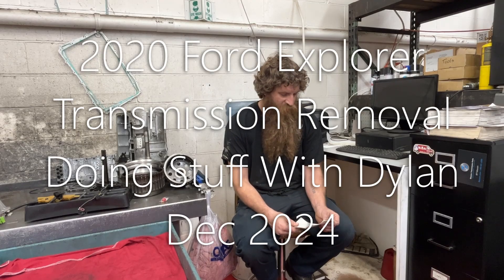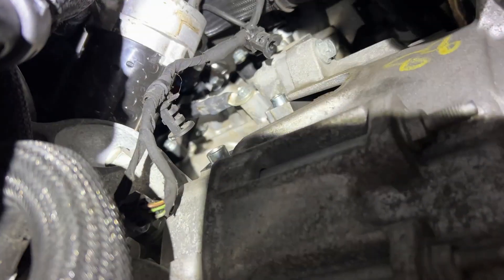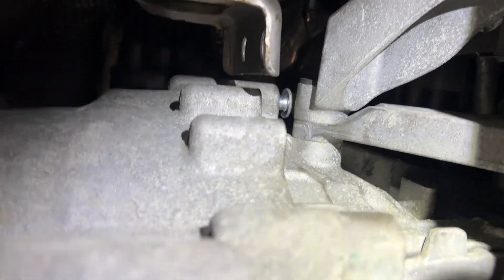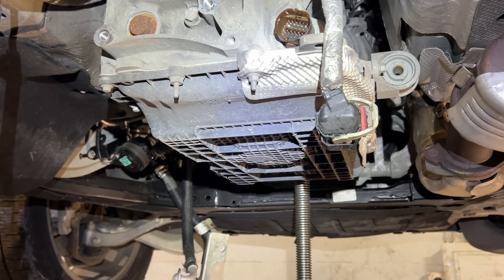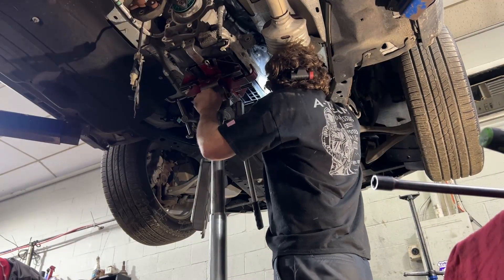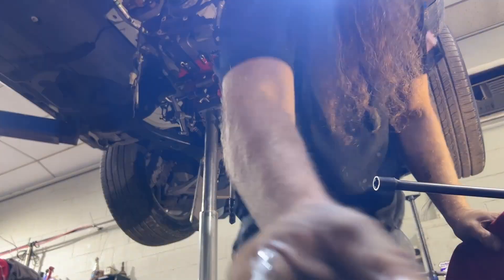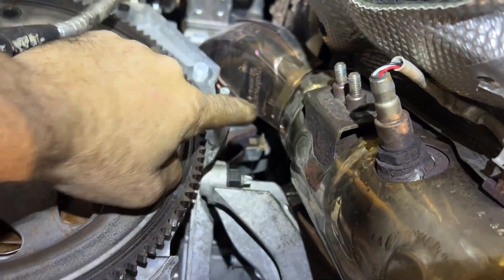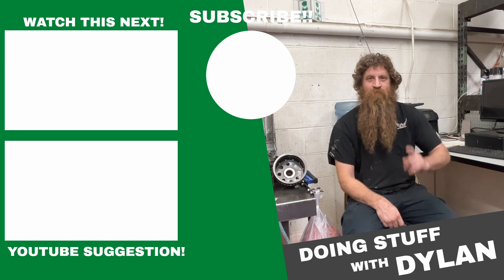2020 Ford Explorer Transmission Removal – The Bolt That Tests Your Patience!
In this video, we guide you through removing the transmission from a 2020 Ford Explorer, showing you the essential steps. But no job is complete without a frustratingly placed bolt—thanks, engineers! We’ll show you how to overcome this design challenge without losing your cool. If you’ve ever cursed an automaker for their bolt placement, you’re not alone! Tune in for detailed insights, pro tips, and a bit of humor as we tackle this complex job.